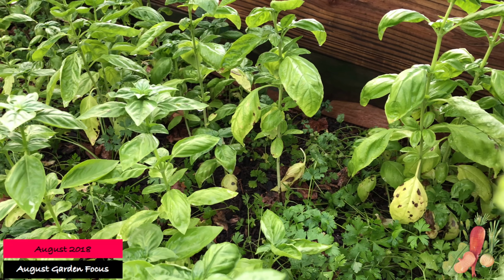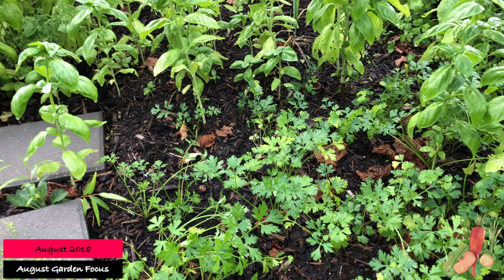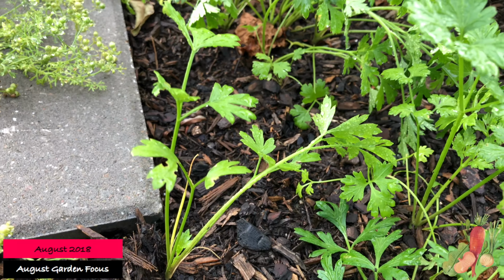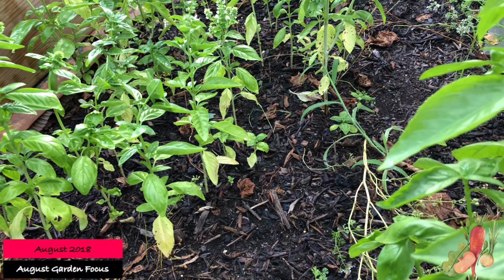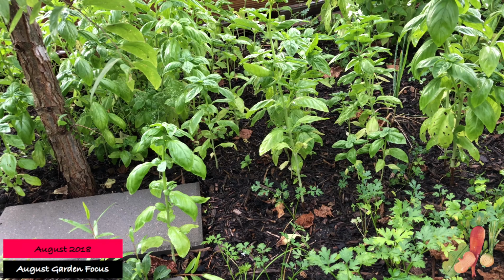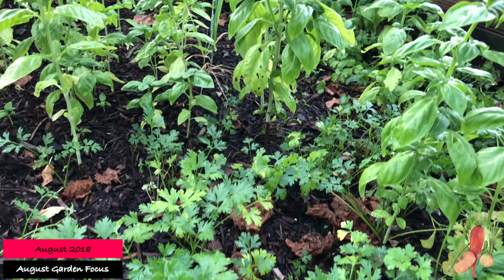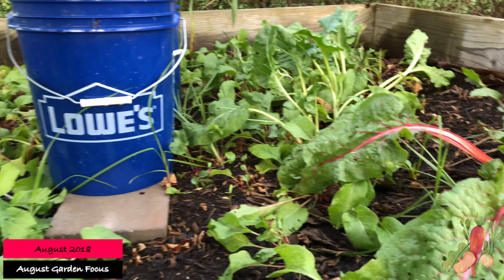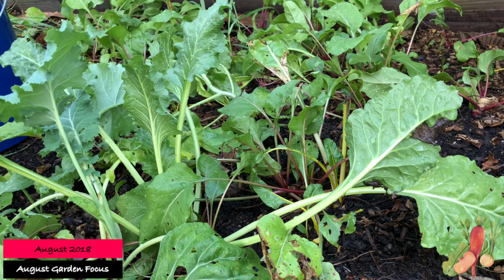August Garden Focus ©2018 S1E31 - Artisan Heirloom Foods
Sometimes you have to take a step back and Focus.

(This video was filmed in 4k on a iPhone X and edited on an iMac using Final Cut Pro.)